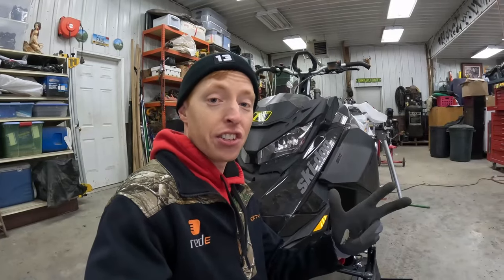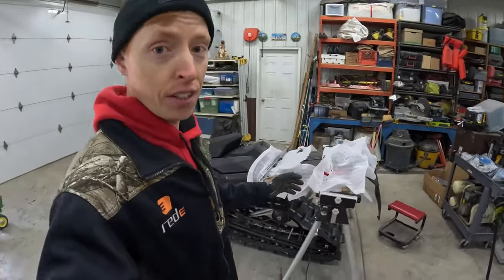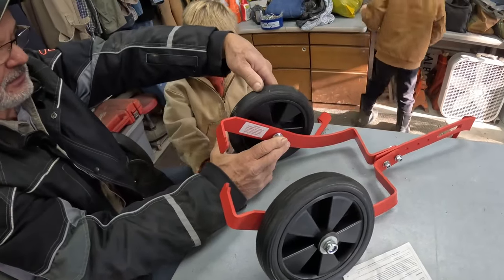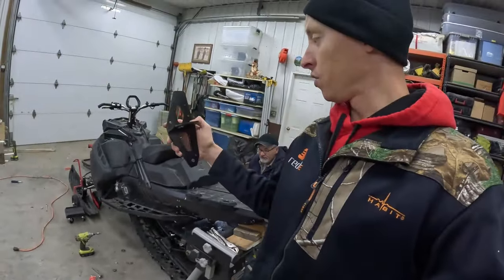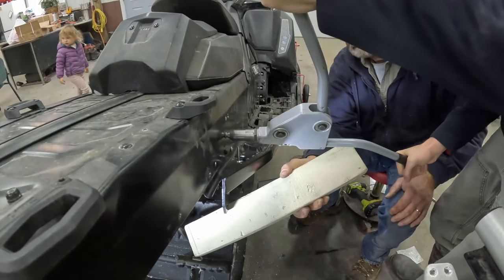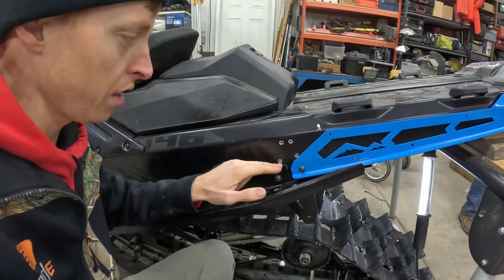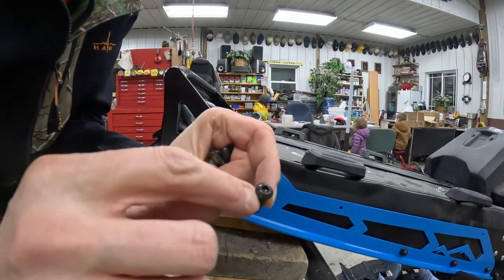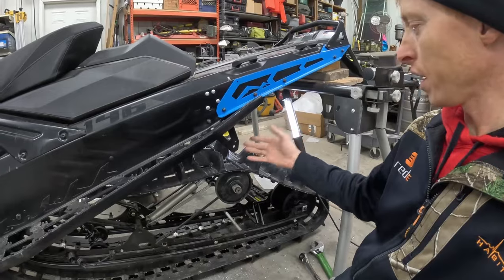I fixed my bowed tunnel 2022 Ski-Doo Summit SP Gen 4 w/ *BM Fabrication EXO Bumper*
Ski-Doo really missed the mark on some of these mountain sled models for tunnel and running board stiffness/durability. The aftermarkets pick up the slack however and in this video I show how to fix a bowed out tunnel and replace bent hanger brackets BEFORE the tunnel bends or creases.  Hope this helps you save your sled and your wallet!